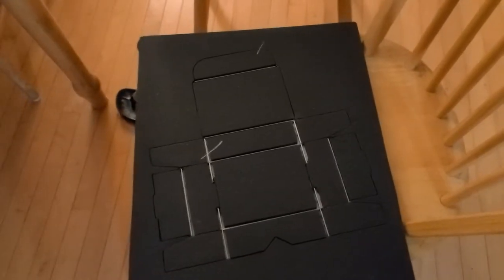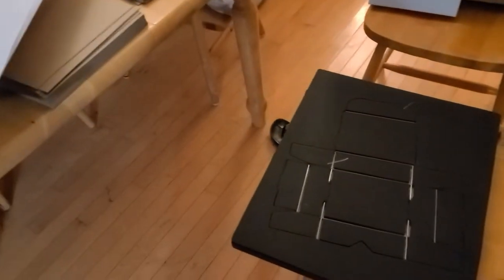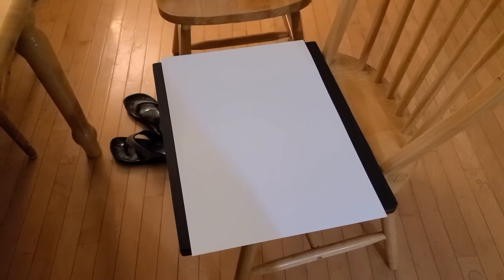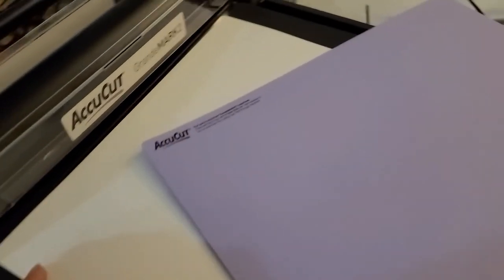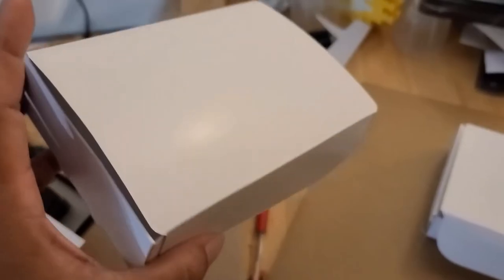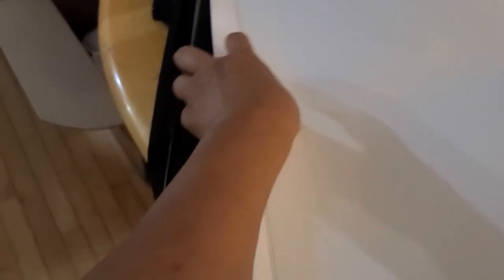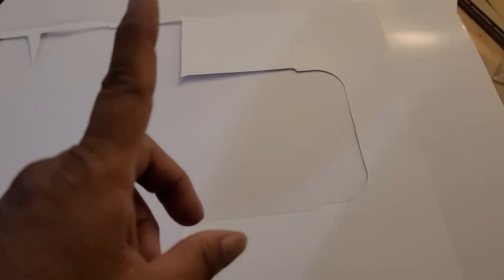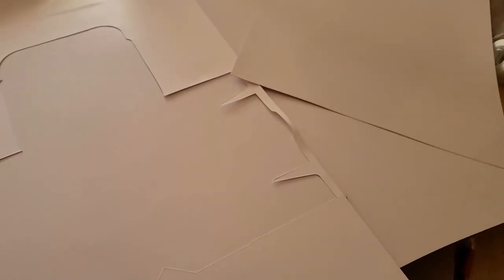Making the Jigsaw Puzzle Box with the Accucut Grande Mark II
In this video, I talk about the challenge of finding a box, then of finding the material for the box.

In the end, I was able to find card stock to make the box from a printer on Palo Verde near Atherton. The print shop is tiny, and I was surprised to find out that they were there. The fellow at Innovation Print had some pre-pandemic paper. Apparently it's in short supply now, probably because there were no conventions for so long, that the paper manufacturers stopped making the paper for a while.

This box die makes a very nice box for the jigsaw puzzle that I am working to make.